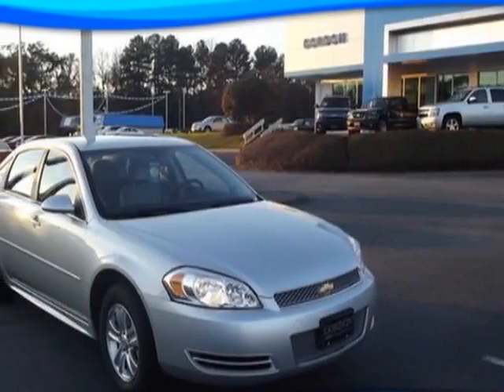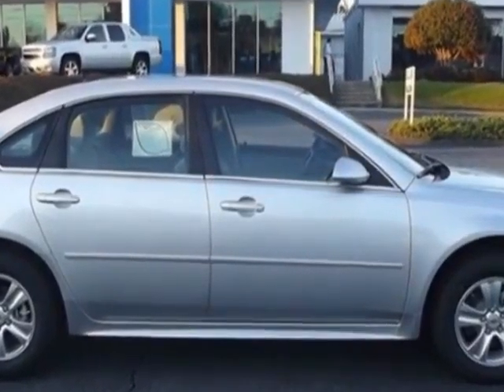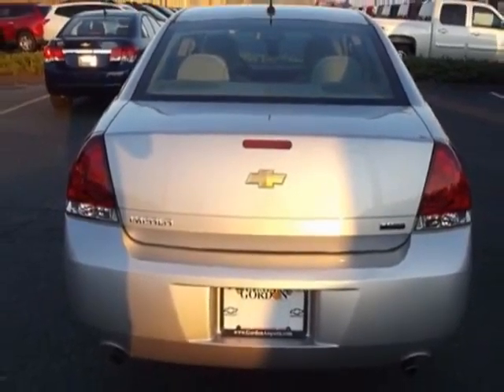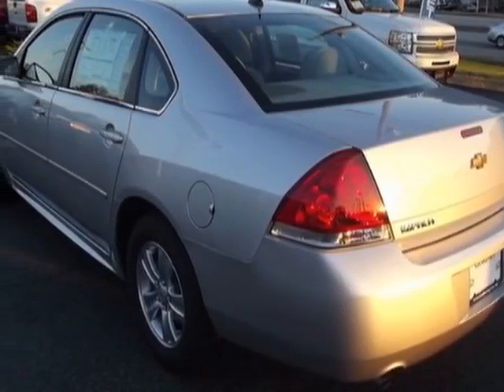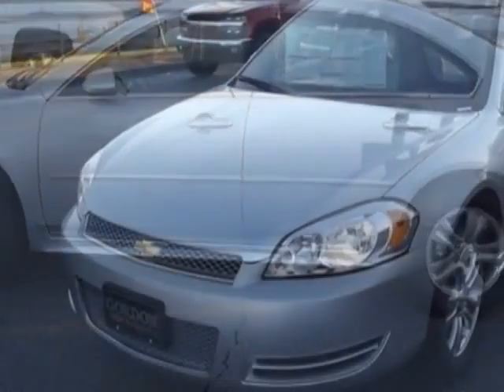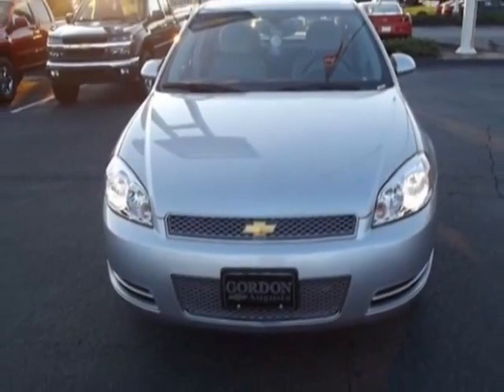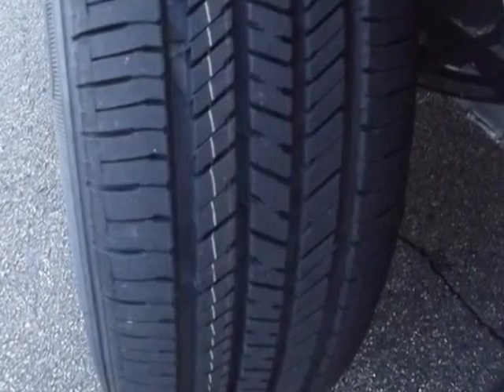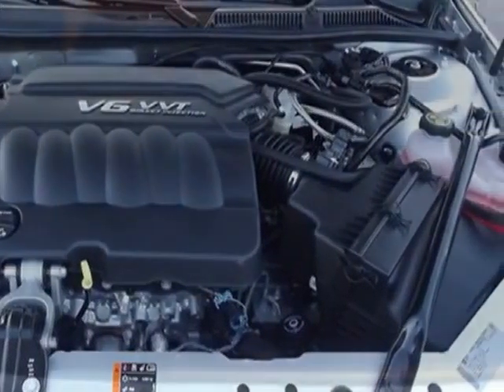2013 Chevrolet Impala 4dr Sdn LS Retail Sedan - Augusta, GA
Gordon Chevrolet, Augusta, GA - LS, 3.6L V6, FRONT BUCKET SEATS, AUTOMATIC